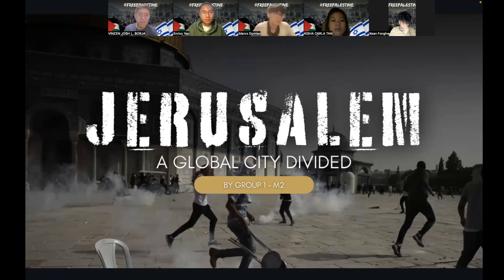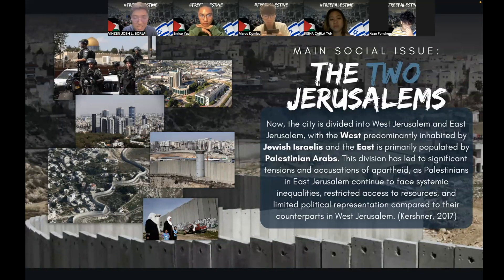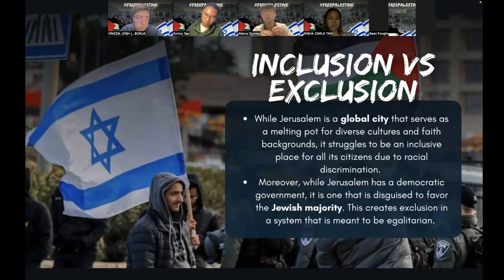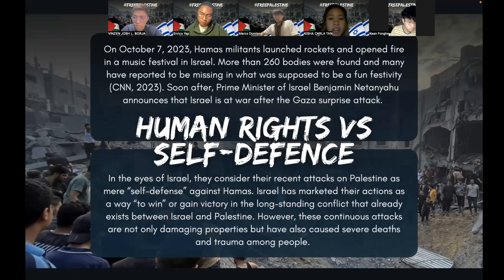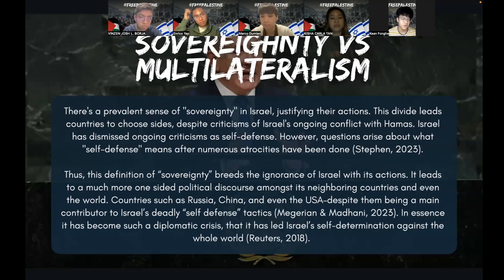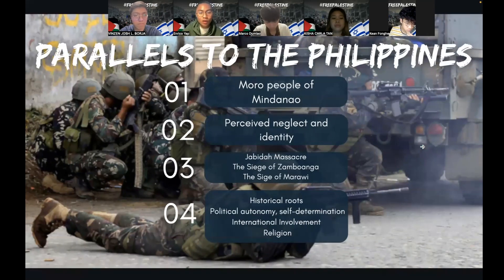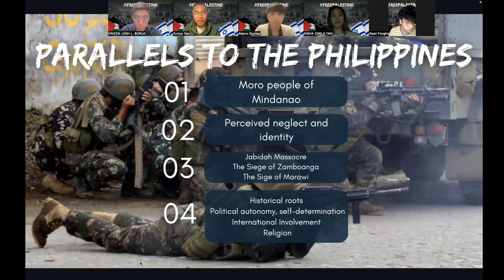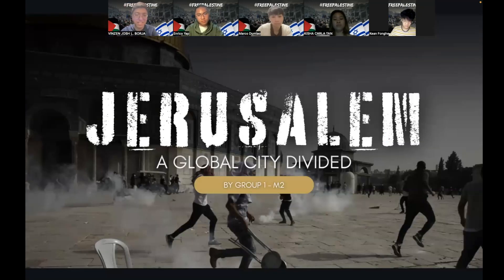[SocSc12 M2] GROUP 1 - VIDEO PRESENTATION